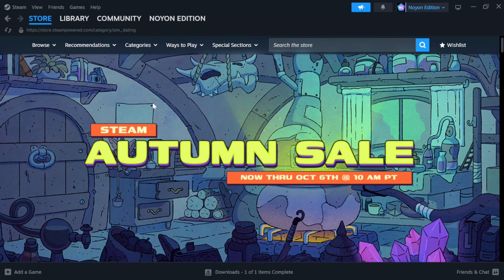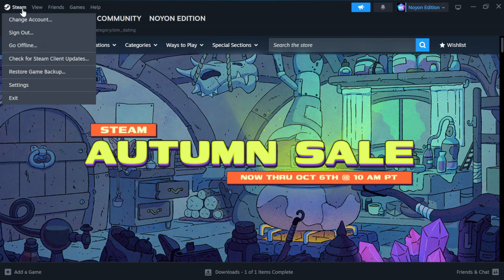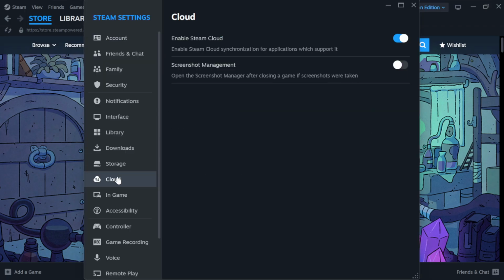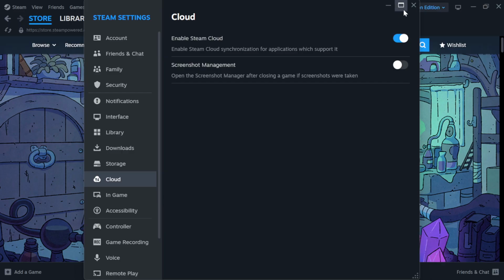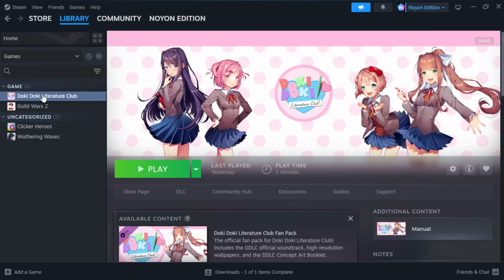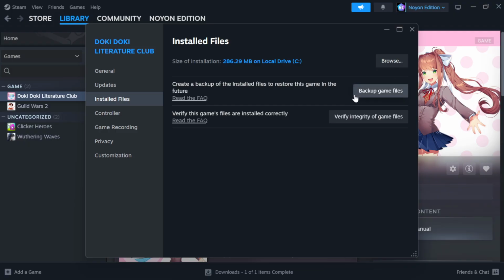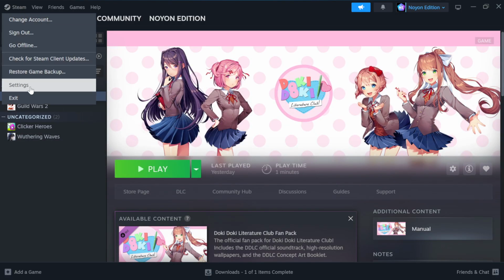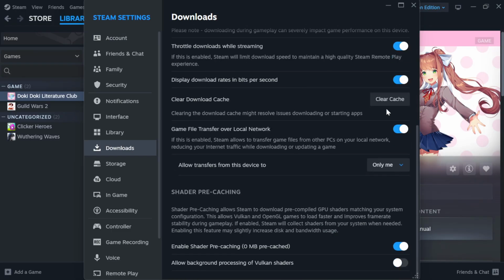Steam – How To Fix Steam Cloud Error - 2025 (Quick & Easy)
Steam – How To Fix Steam Cloud Error
In this video, Steam – How To Fix Steam Cloud Error is explained step by step so you can get your games syncing properly again. If you’ve encountered issues with Steam Cloud not syncing your save files, this guide will help you troubleshoot common problems, including Steam Cloud connection errors, save file conflicts, and Steam client settings. Learn simple fixes to restore your cloud saves, prevent future errors, and ensure your progress is always backed up. Whether you’re a casual gamer or a dedicated player, these Steam Cloud troubleshooting tips will save you time and frustration.